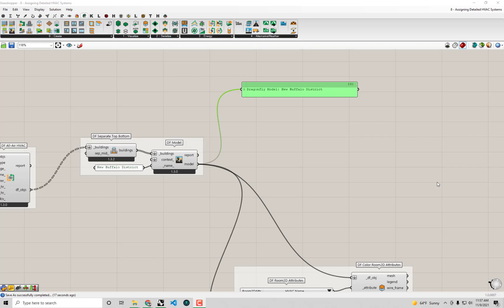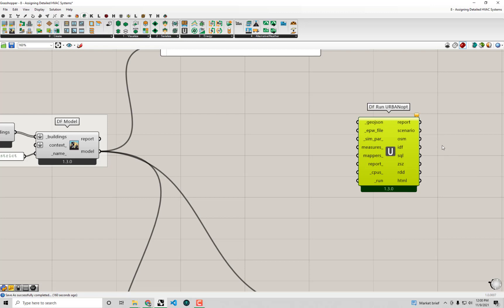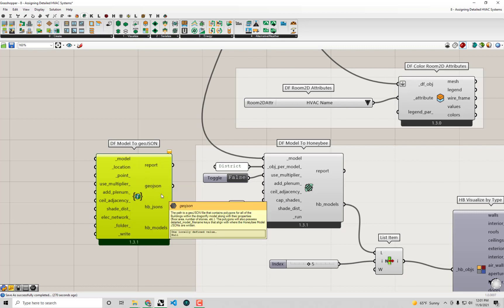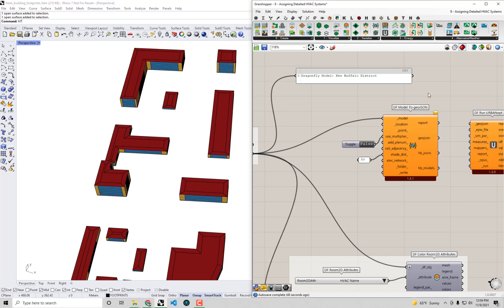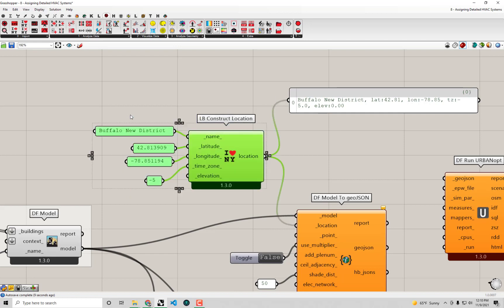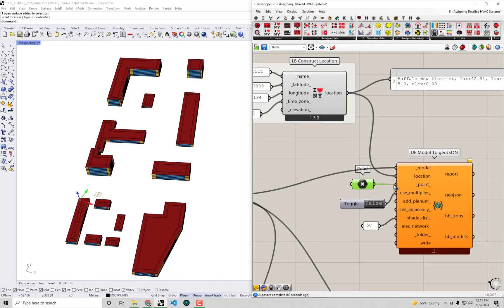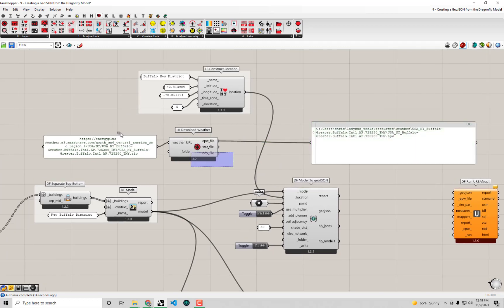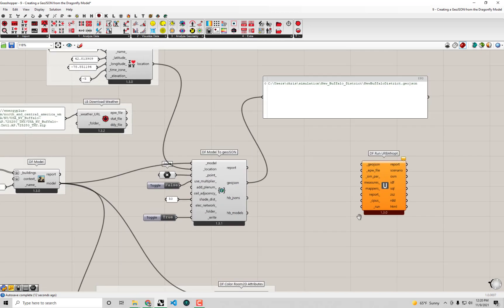Dragonfly : Creating a GeoJSON from the Dragonfly Model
An explanation of how to export a GeoJSON file from a Dragonfly model, which is a necessary pre-step before energy simulation with URBANopt.